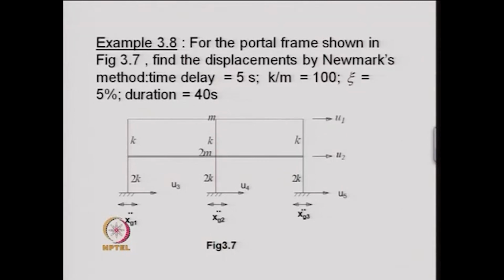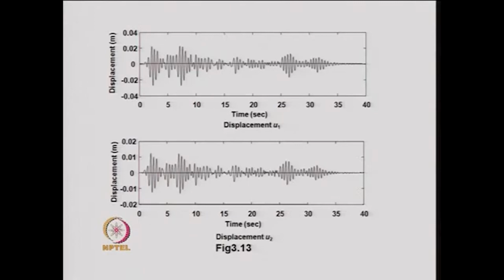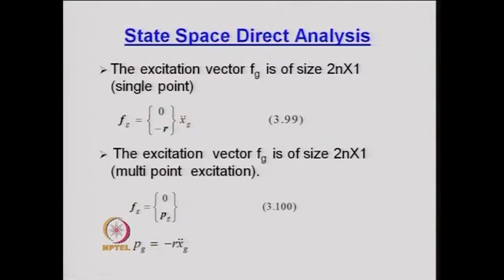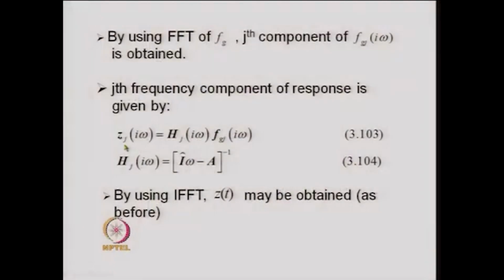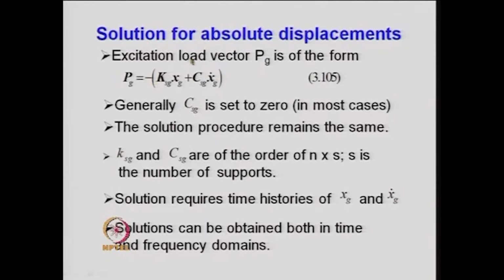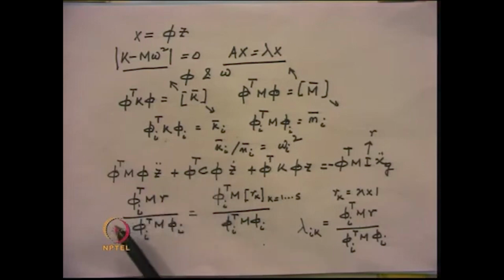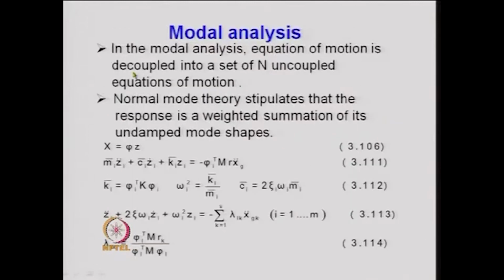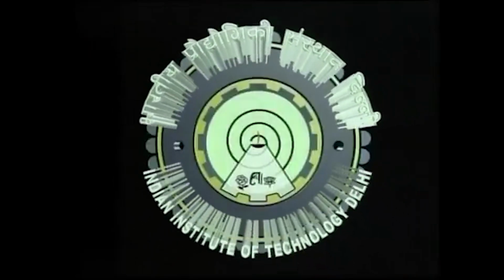Response Analysis for Specified Ground Motion Contd.....4